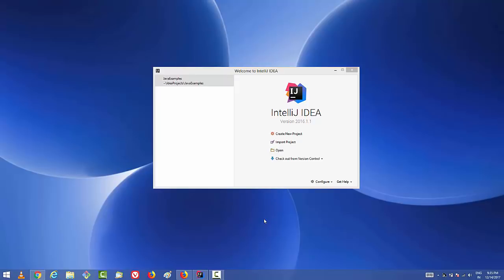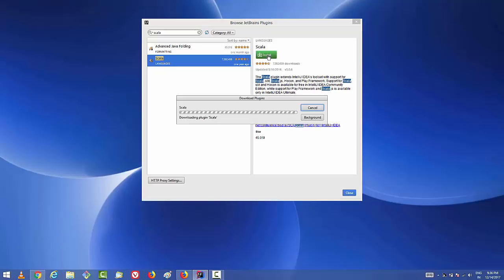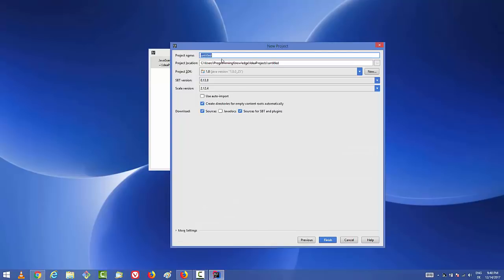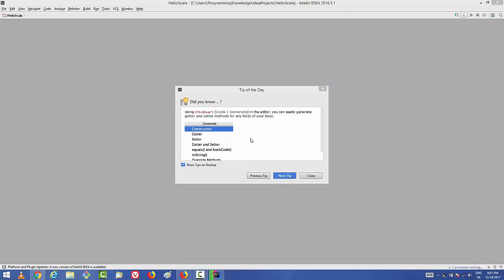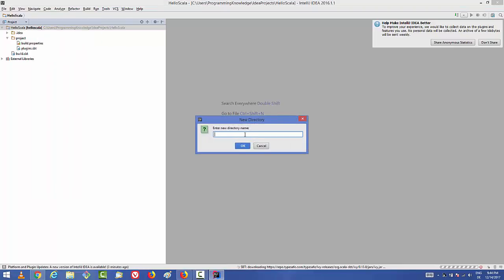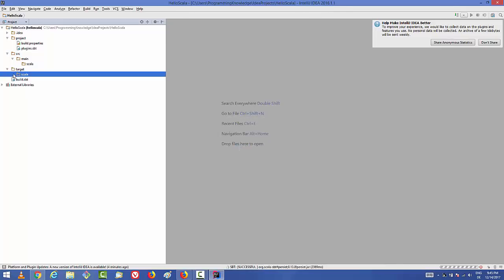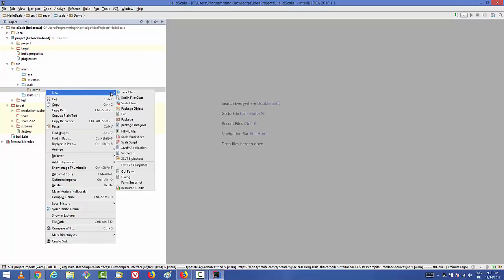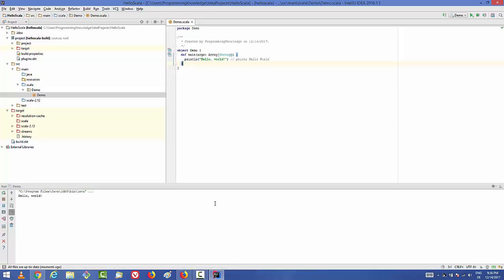How to setup Scala on Intellij IDEA IDE + First SBT/Scala project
In this video we will learn How to setup Scala on Intellij IDEA IDE. In addition I am going to show how to create our First SBT/Scala project. I am making this video on my windows 8, But the same procedure can be followed on Windows 10, Ubuntu Linux or Mac OS X.